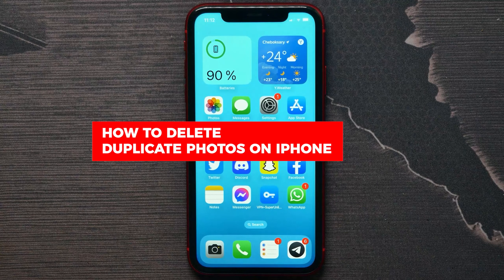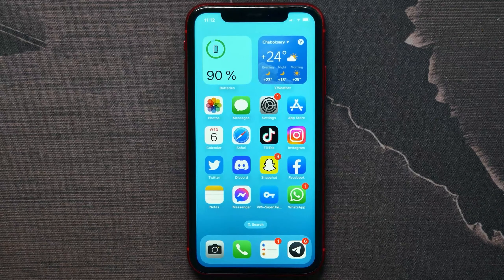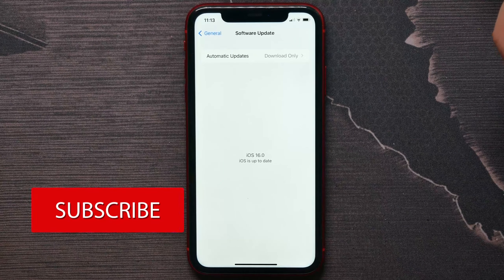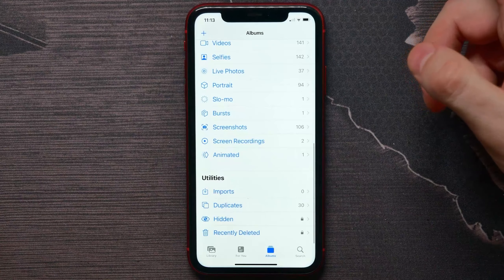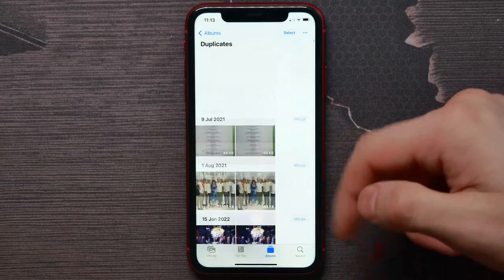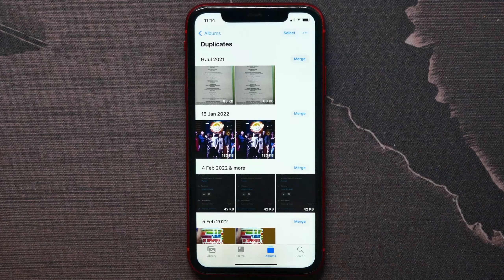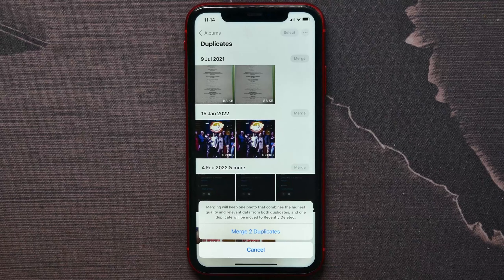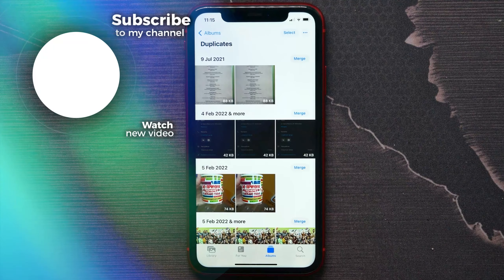How To Delete Duplicate Photos On iPhone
In this video i show simple way How To Delete Duplicate Photos On iPhone